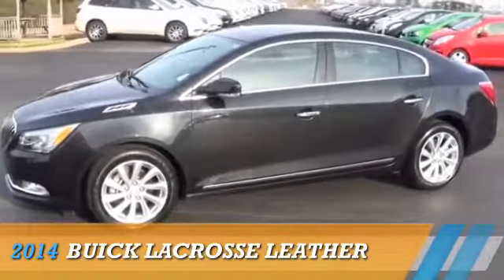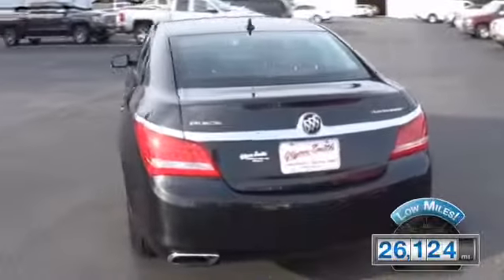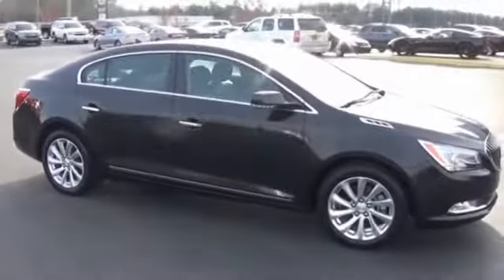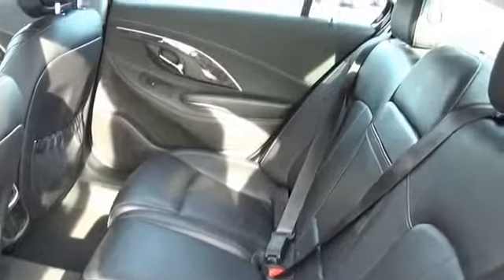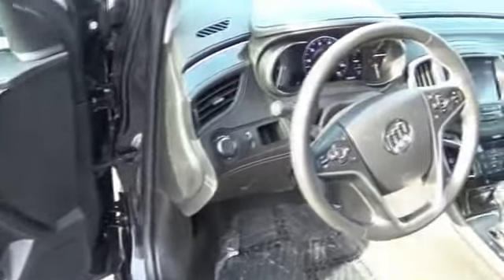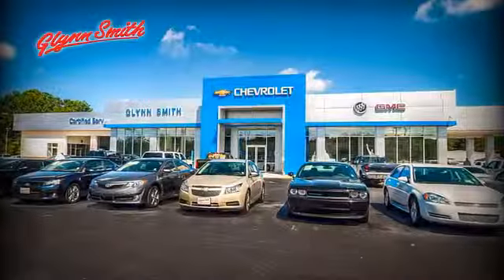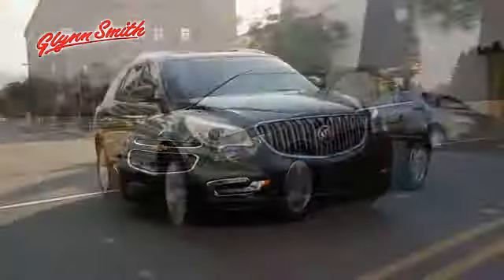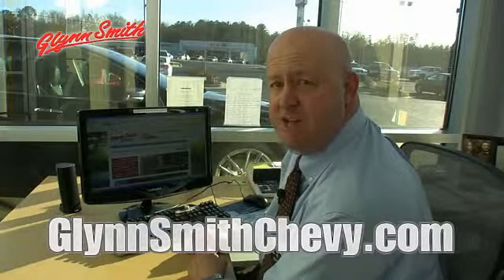2014 Buick LaCrosse U8233 - Opelika AL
Year: 2014
Make: Buick
Model: LaCrosse
Trim: Leather
Engine: 3.6 liter 6 cylinder FWD
Transmission: Shiftable Automatic
Color: Black
Mileage: 26124
Address:
600 Columbus ParkwayOpelika, AL 36801
VIN:1G4GB5G35EF138879